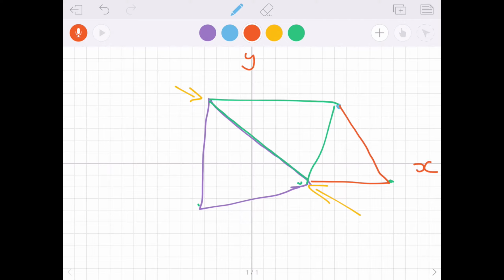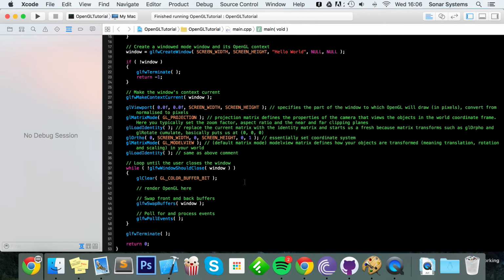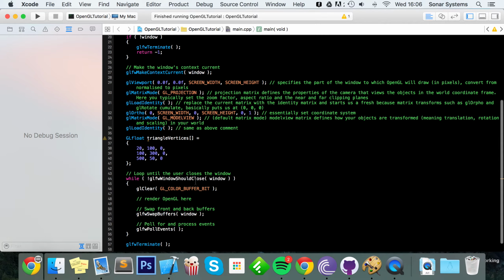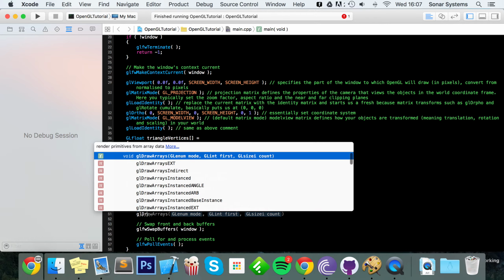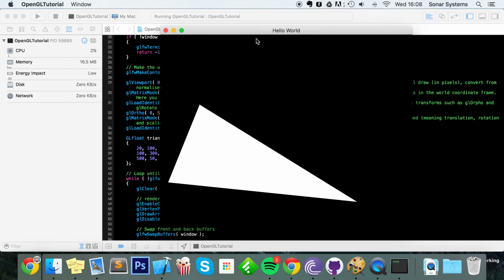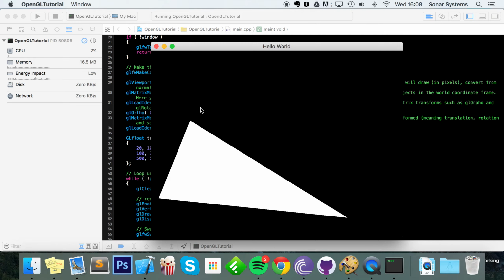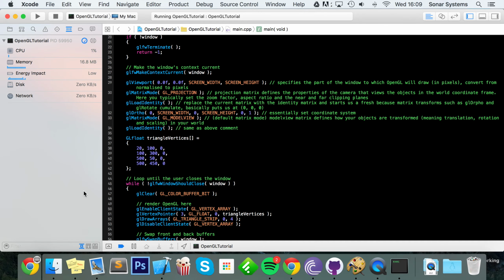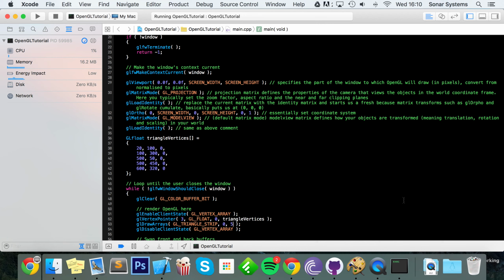OpenGL Tutorial 10 - Drawing A Triangle Strip